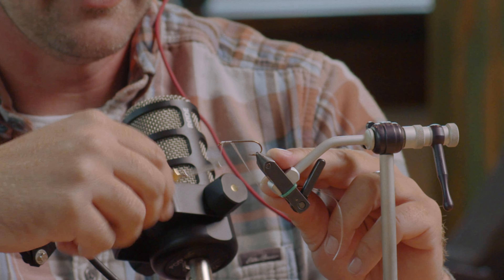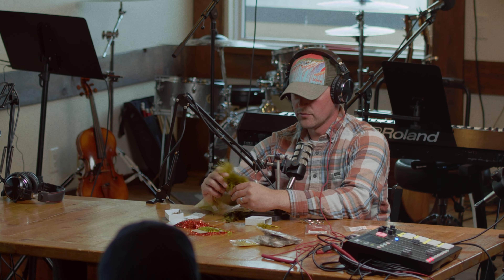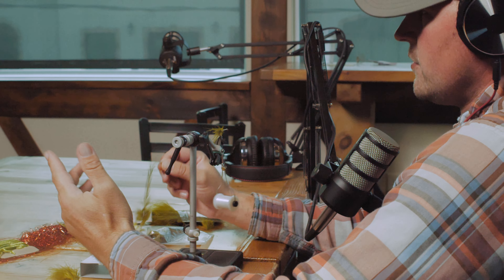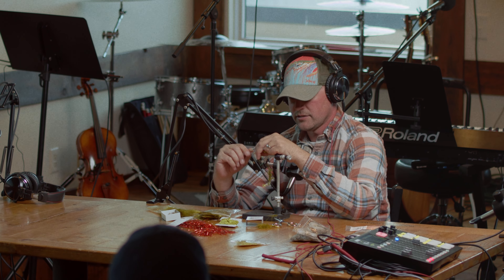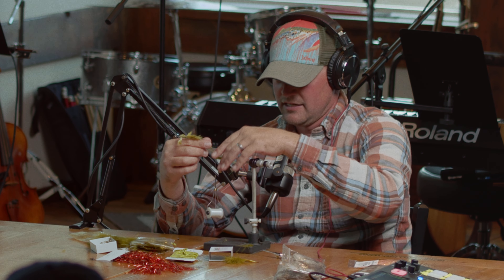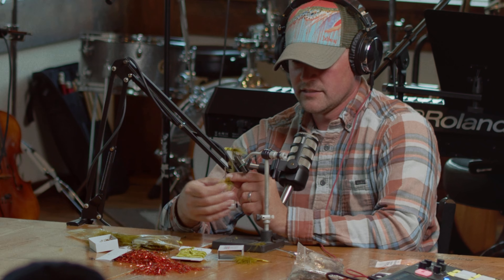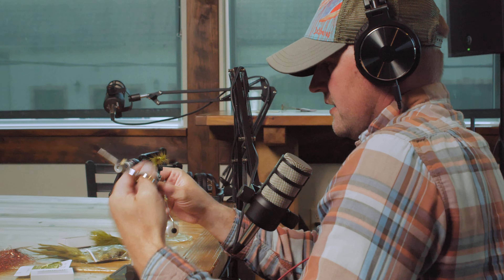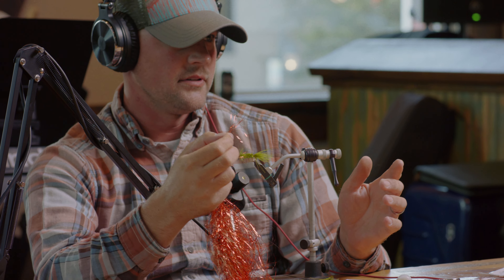Wooly Bugger Fly Tying Tutorial with Drew Rosema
00:23 How to select fly tying material
00:40 How to wrap thread on the hook shank
01:15 How to tie in your maribou for the wooly bugger and other wet flies
02:00 How to tie in the saddle hackle
03:10 Hot to tie in the chenille for a wooly bugger fly
04:55 How to palmer the hackle (tie in the hackle)
06:35 How to finish your fly without a whip finish

This fly will catch pretty much any species of fish including pike, trout, and bass.